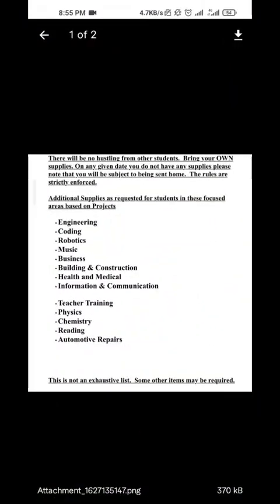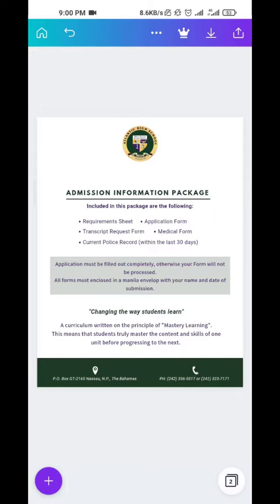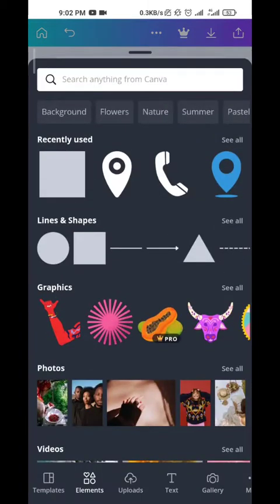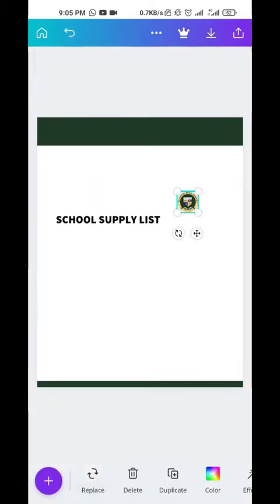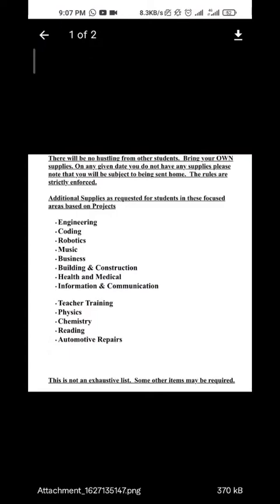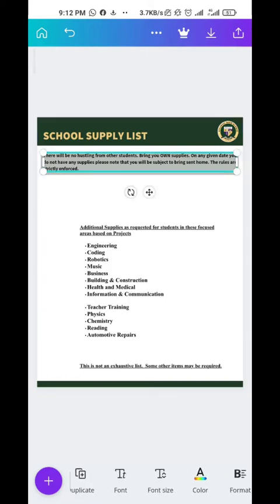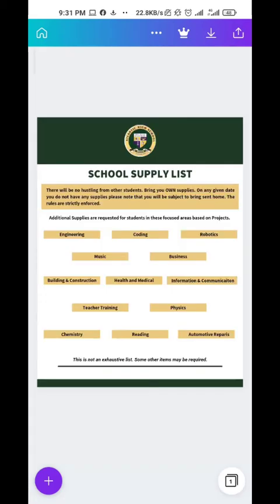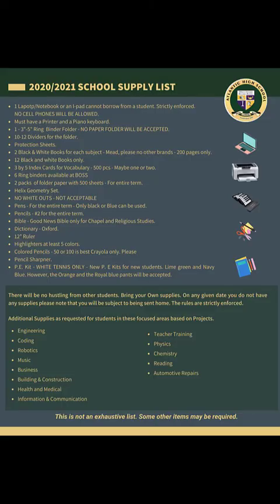Earn 20$ Per Hour using Mobile | Graphic Designing using Mobile | Live Proof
In this video, you gonna see how you can earn 10$ per 20 minutes or 20$ per hour with live proof.

I have used a free tool Canva on my smartphone. You can download it from Google Play Store or Apple App Store.